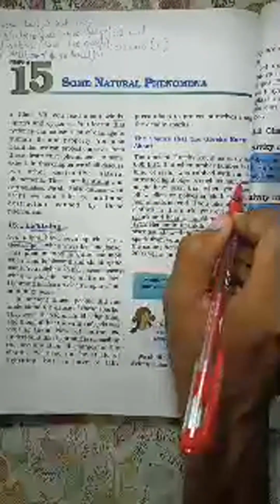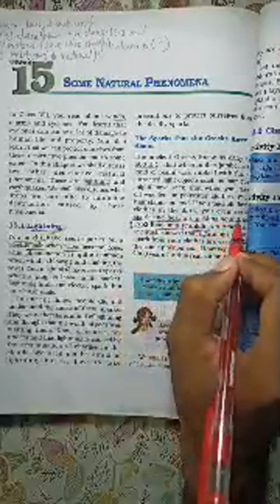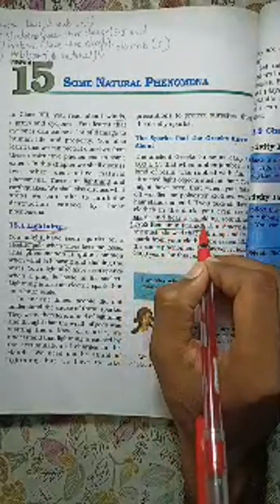NCERT CLASS 08 | CHAPTER 15 | SOME NATURAL PHENOMENA | REVISION